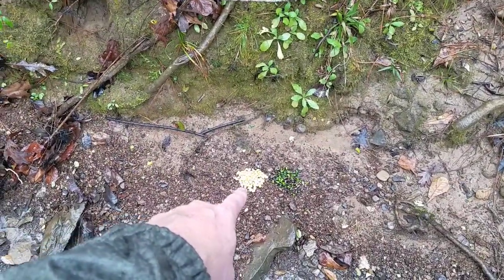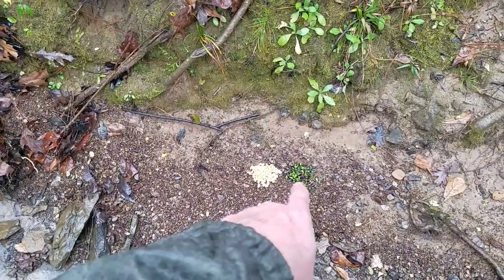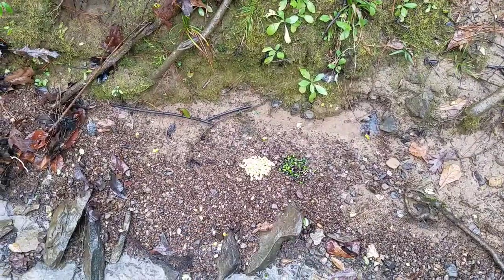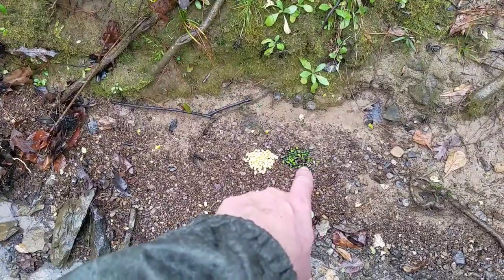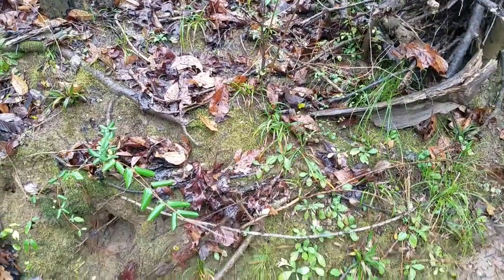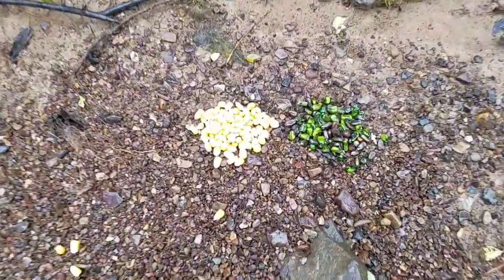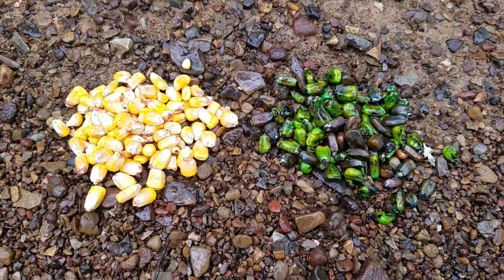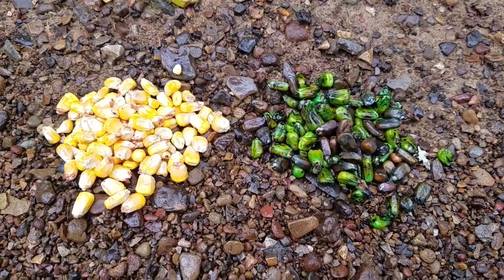Camo Corn For Deer Hunting